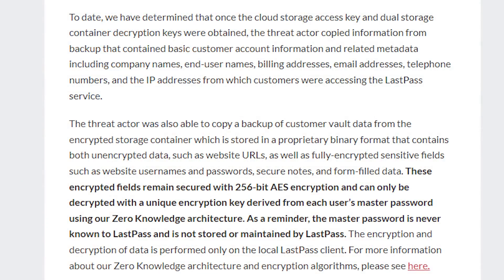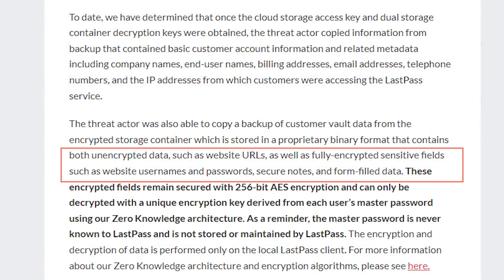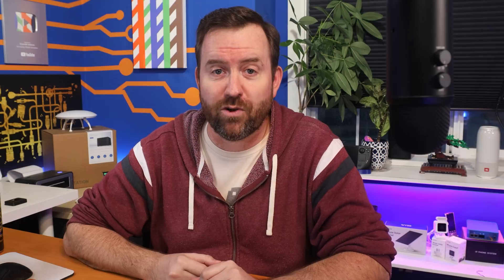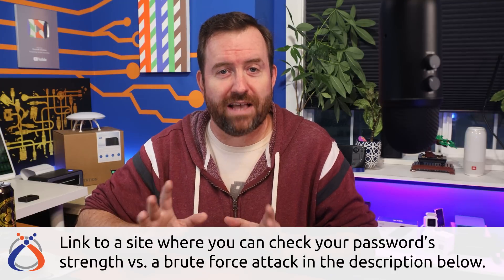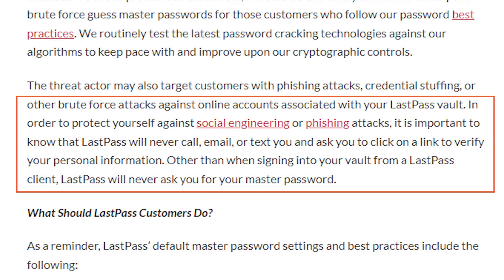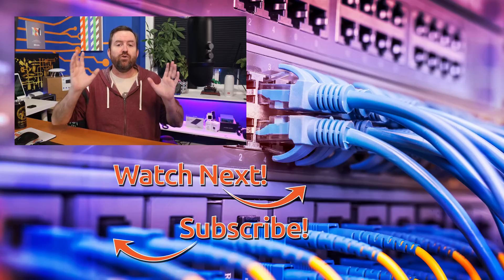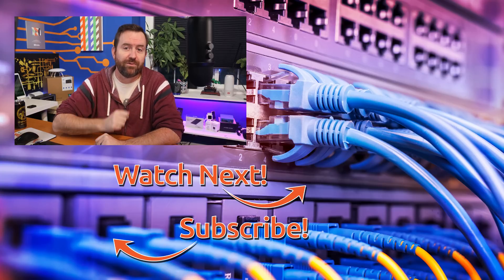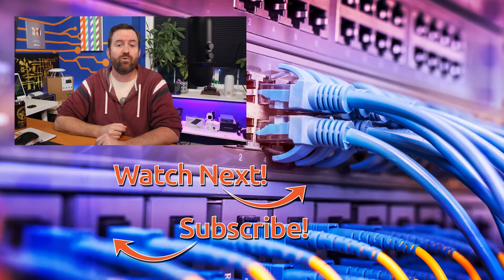Do This RIGHT NOW If You Use LastPass! Your Passwords are at Risk!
LastPass suffered a significant security breach back in August, and it's about as bad as it gets for a company who is responsible for securing your password data.  In this video we cover all of the details of the LastPass breach and discuss what you should be doing to protect yourself if you're a LastPass customer.